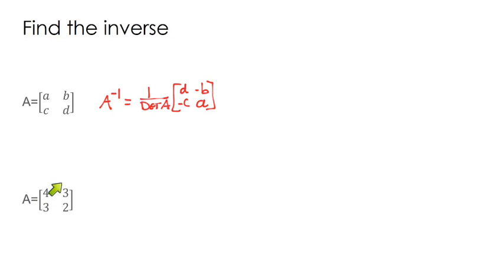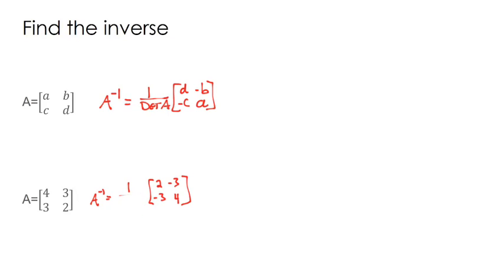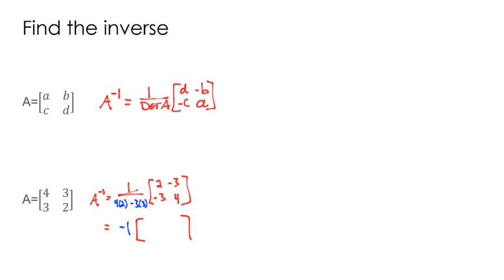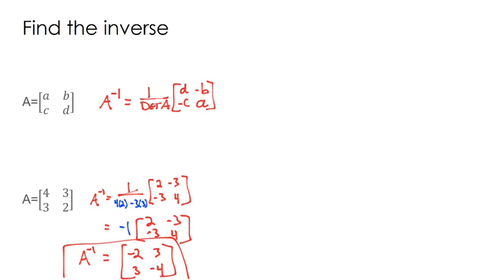calculating matrix inverse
In this video, we learn a method for calculating the inverse of a matrix.